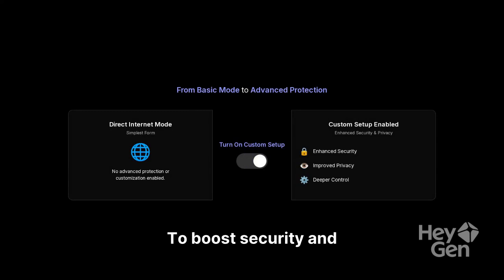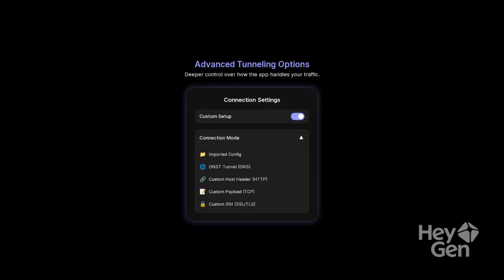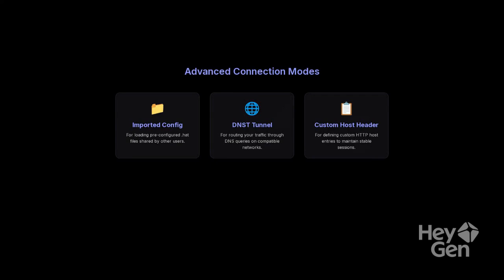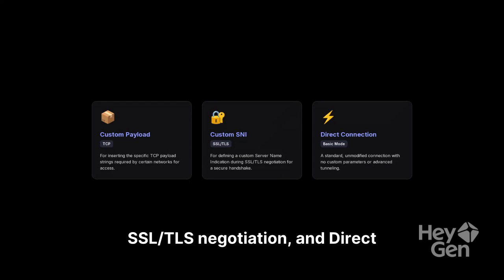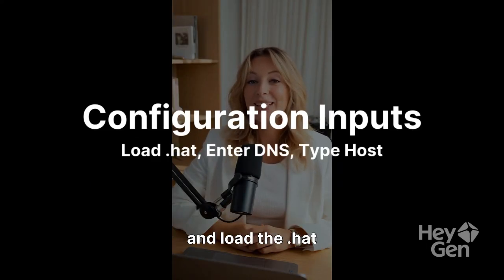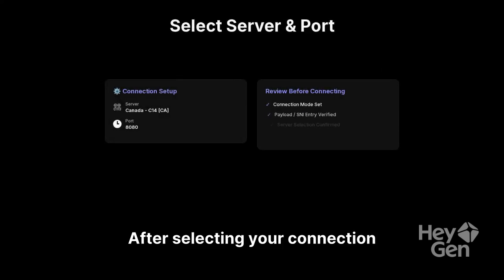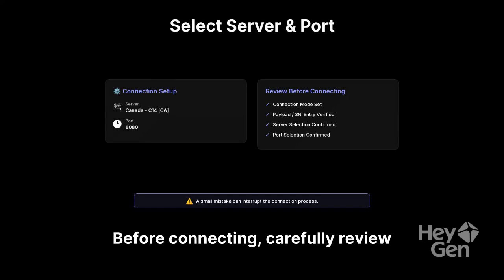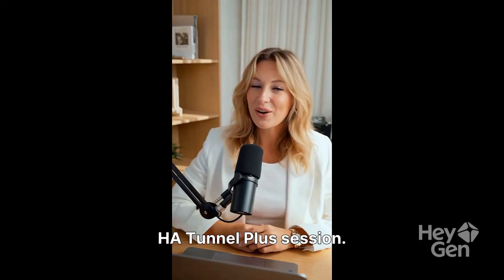How to setup Ha Tunnel Plus with All config settings for fast and secure browsing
This tutorial explains how to use HA Tunnel Plus to create a more secure, private, and stable internet connection. After installing the app from the Google Play Store, enabling Custom Setup unlocks all advanced tunneling modes. These include options like Imported Config, DNST Tunnel, Custom Host Header, Custom Payload, and Custom SNI—each designed to give you deeper control over how your connection is secured and managed. By choosing the mode that fits your network conditions and entering the needed details, HA Tunnel Plus can build a customized tunnel that strengthens privacy and improves overall connection reliability.

What'sapp Group